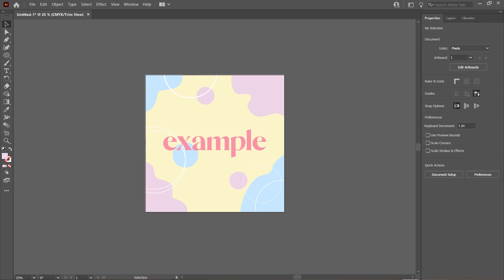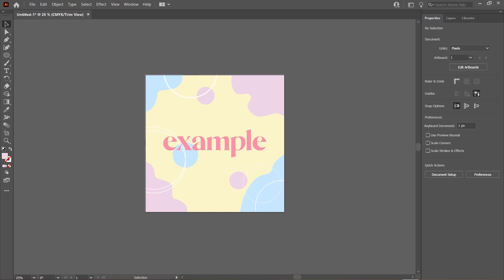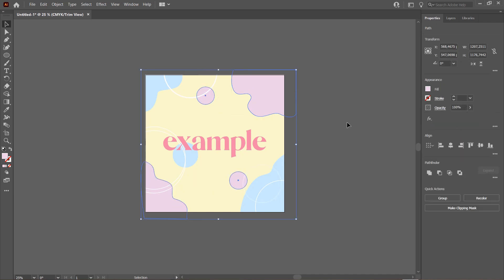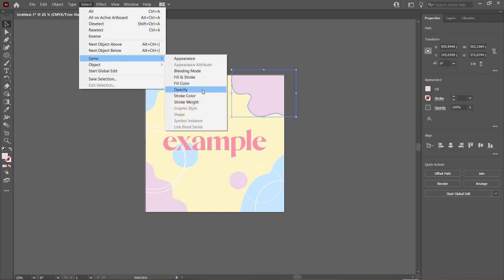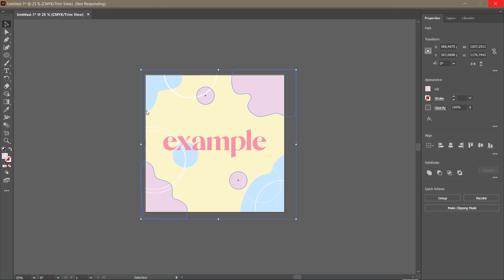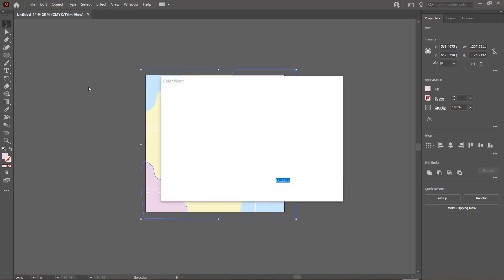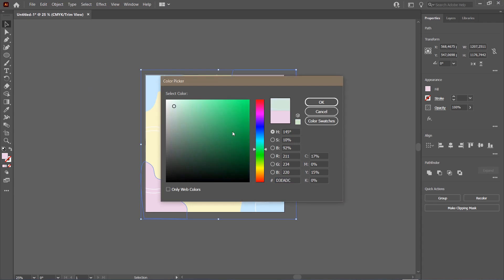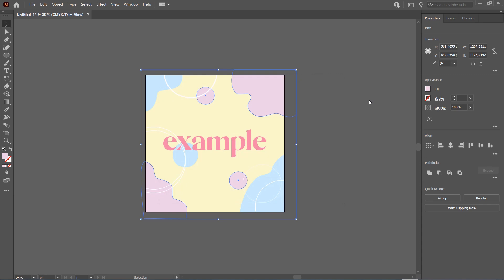How To Select Object With The Same Color In Adobe Illustrator CC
Here's an easy way you can select objects with the same color in illustrator!